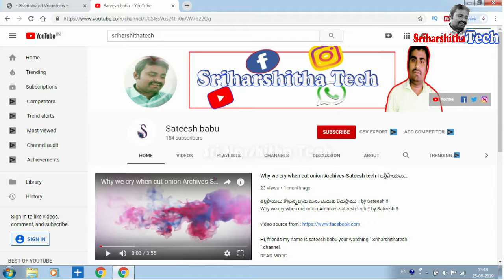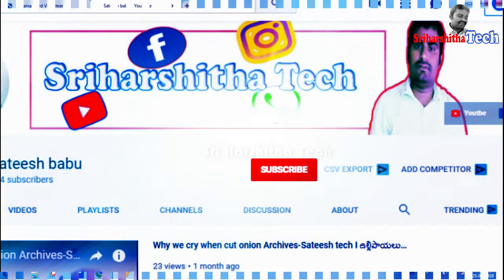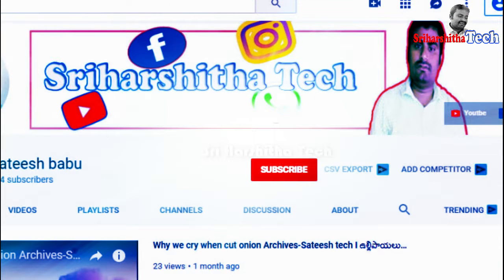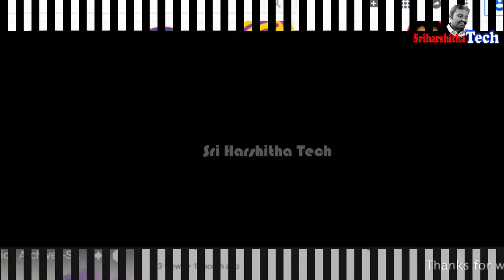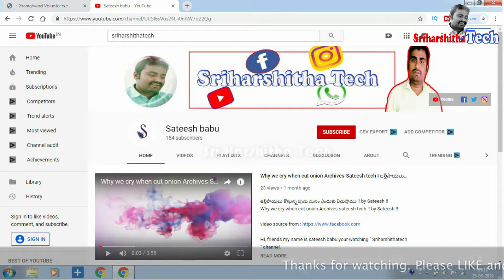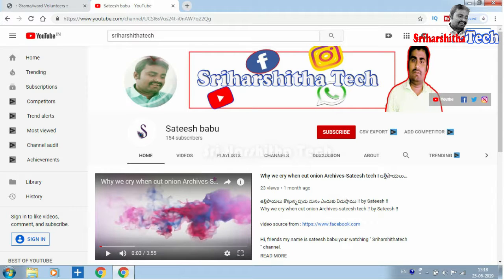మీ Provident Fund యొక్క Balance and Statement 2 Steps లో పొందండి